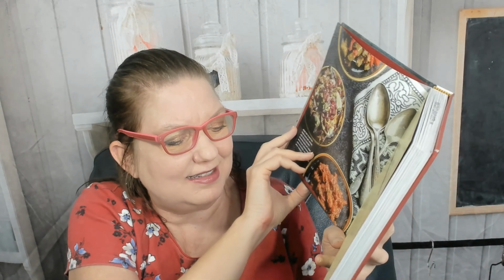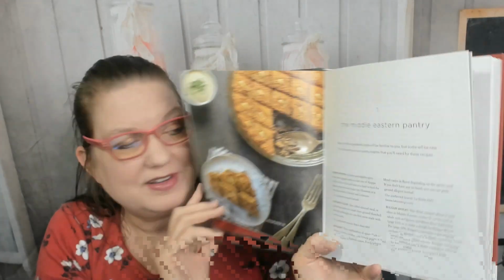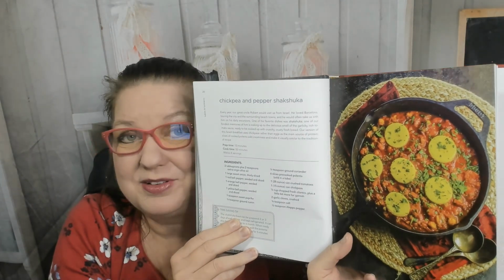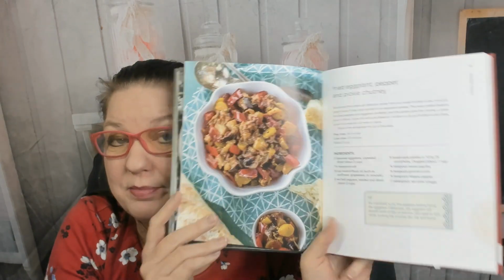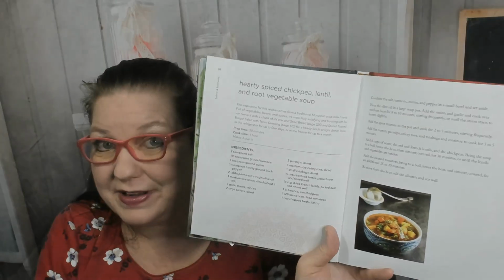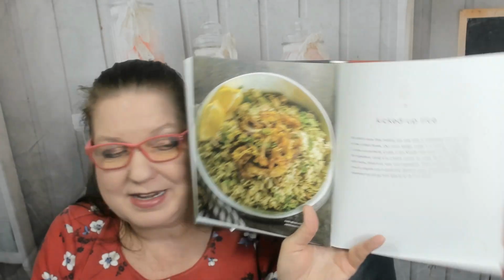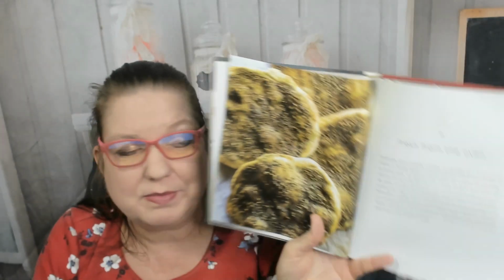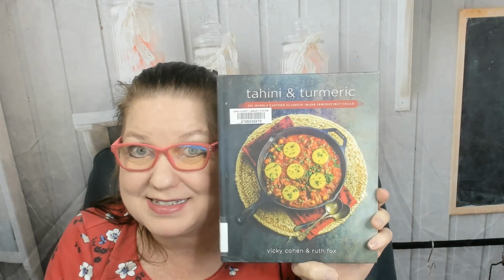Cookbook Preview: Tahini and Turmeric: 101 Middle Eastern Classics -- Made Irresistibly Vegan (2018)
My cookbook preview and look through of "Tahini and Turmeric: 101 Middle Eastern Classics -- Made Irresistibly Vegan," by Ruth Fox and Vicky Cohen (Da Capo Lifelong Books; 2018)